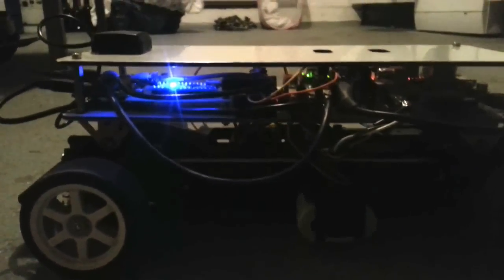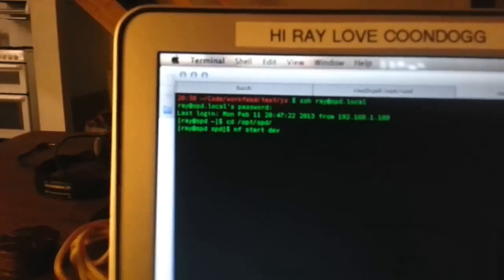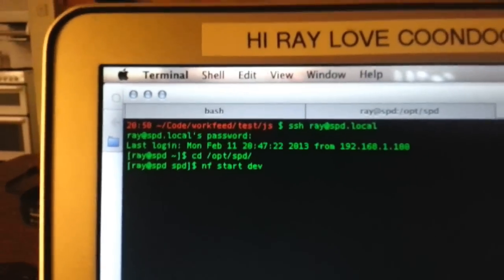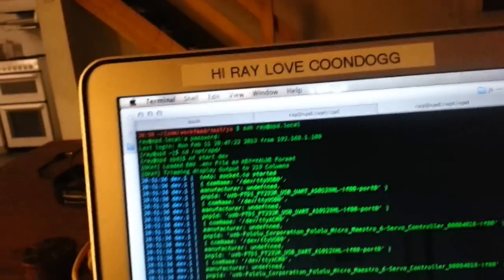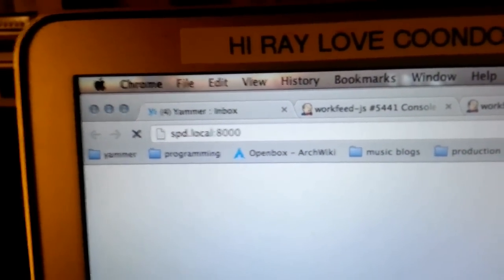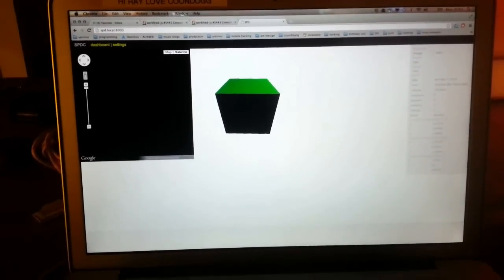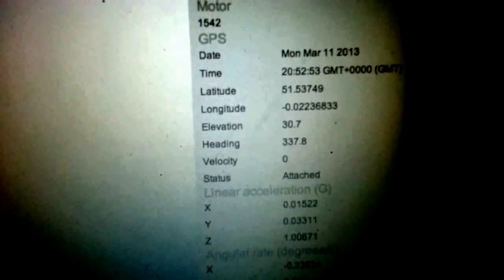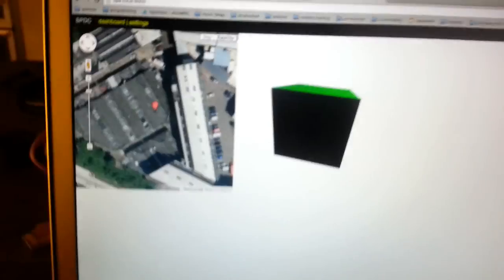Prototype Raspberry Pi race car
A Raspberry Pi powered, wifi enabled, 1/12 scale Tamiya TL01 prototype autonomous/semi-autonomous race car. The car is controlled via a web page hosted on the car itself, which communicates with a computer using WebSockets over HTTP. The software running on the car is written using Node JS, Backbone and  which allows for autonomous control whilst providing real-time user feedback.

In this video I demonstrate some of the car's latest additions. New features include GPS, linear acceleration, angular acceleration and a 3D compass, all synced direct to browser. More detail is provided in the commentary.

UPDATE! I recently presented the robot at MLOC.JS in Hungary.